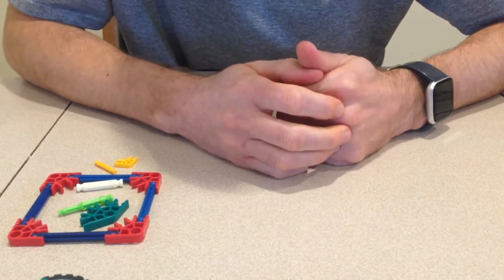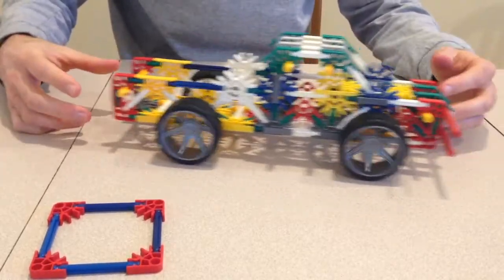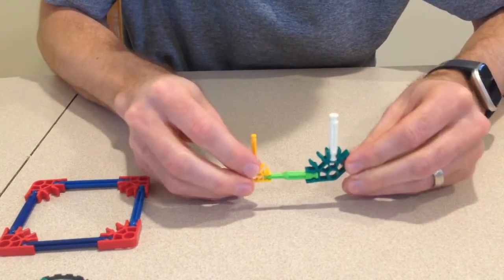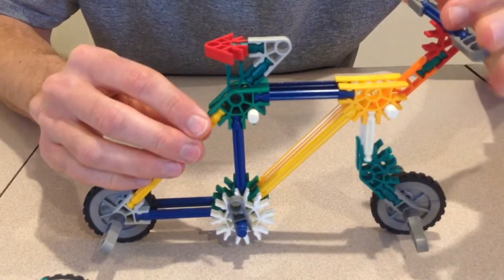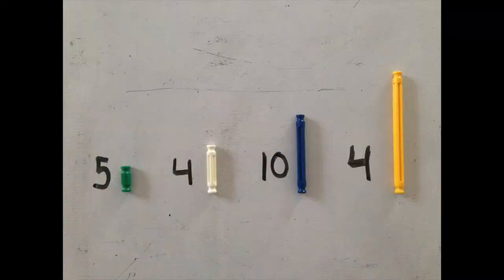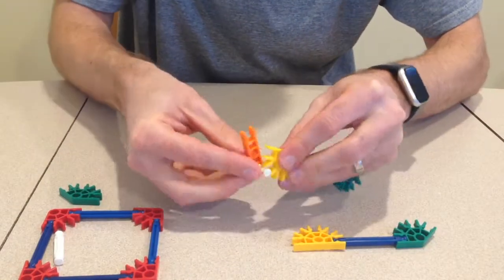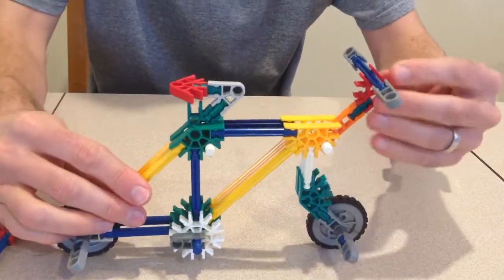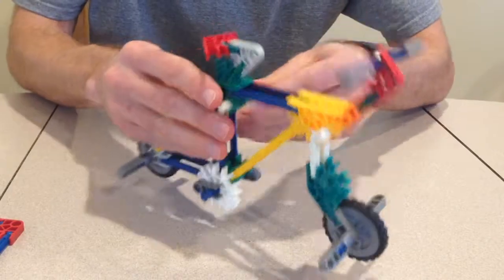K'NEX - Building a Bike using K'NEX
How to build a bicycle out of K'NEX, STEM Project, Building with K'NEX